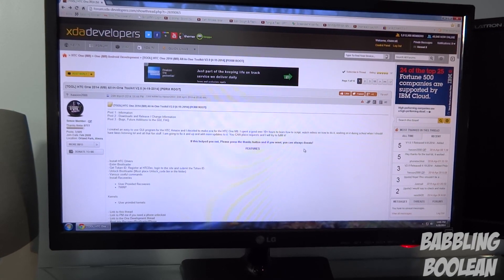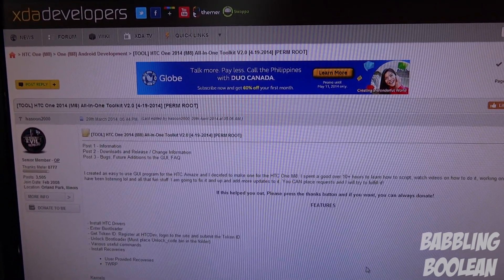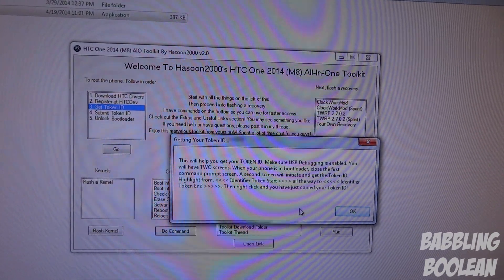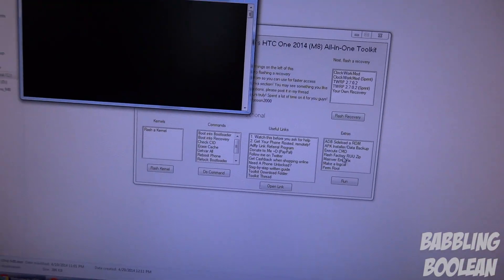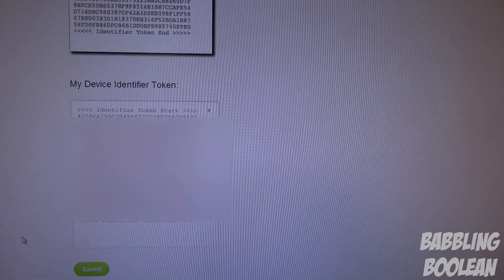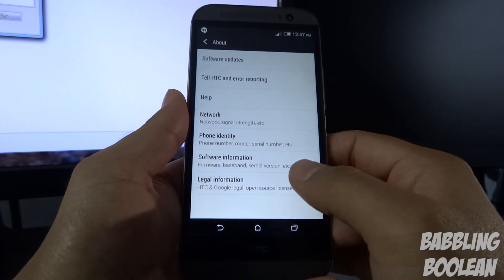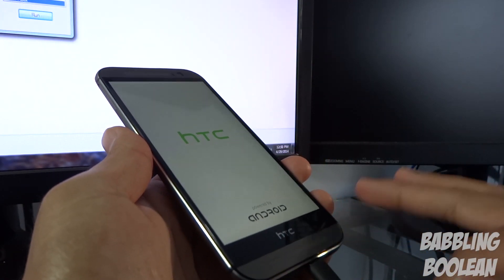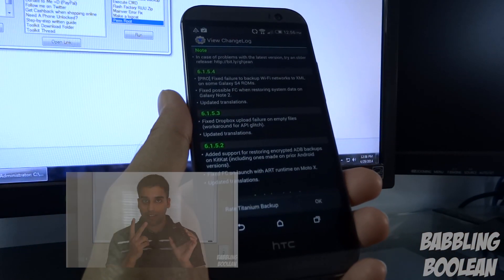HTC One M8 (2014) Easy Unlock Bootloader + Root + Custom Recovery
In this video I'll show you how to easily unlock the bootloader, load a custom recovery and root the HTC M8. This method is known to work on many versions of the M8, happy modding!